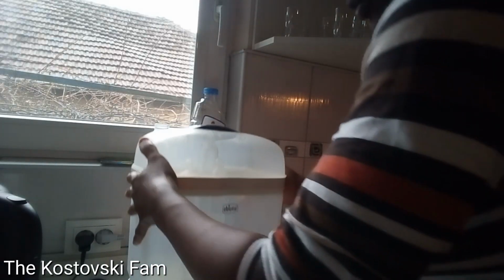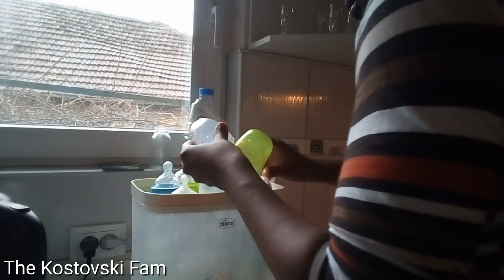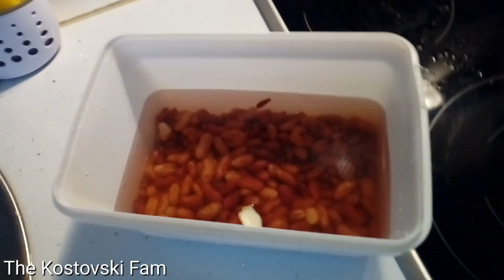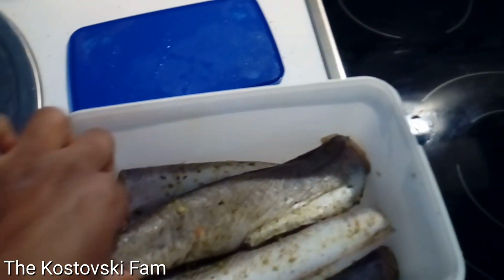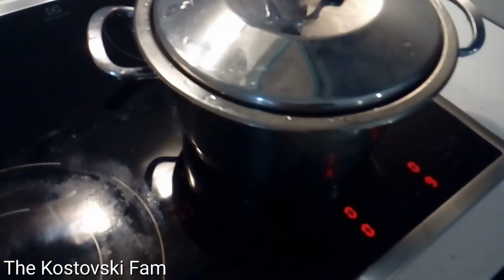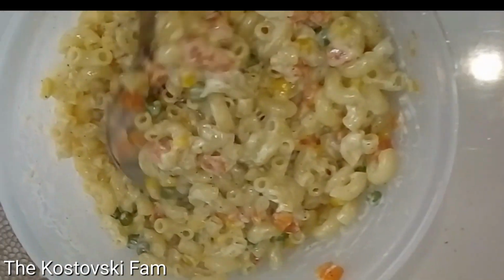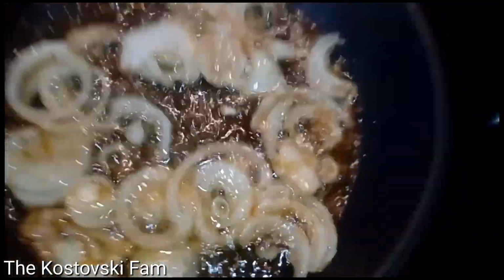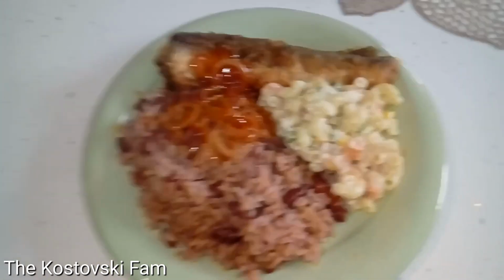Sunday Reset //Laundry, Cleaning, Cooking Motivation